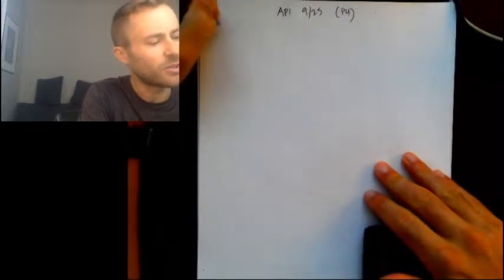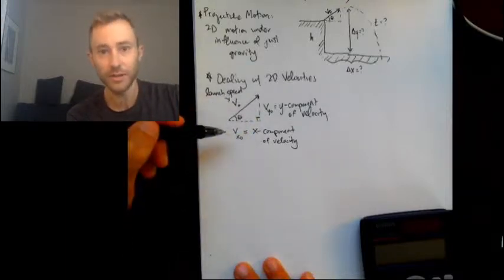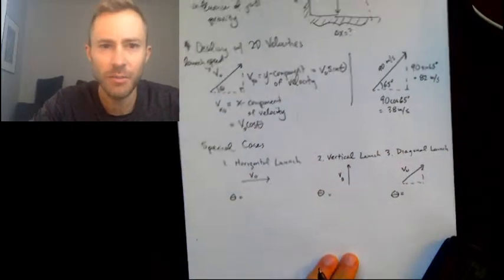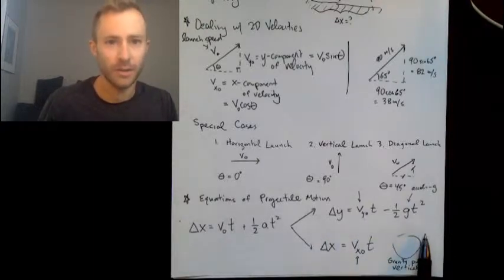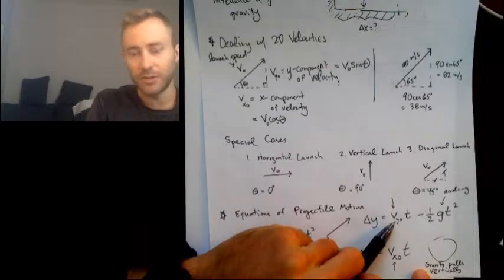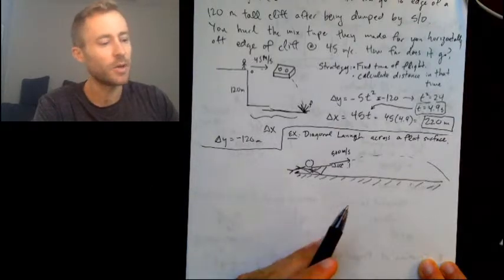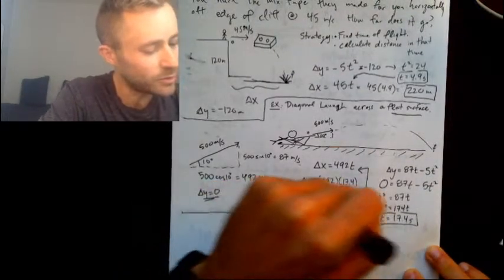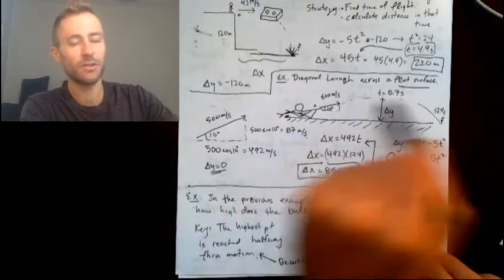AP1 9/25 (P4)